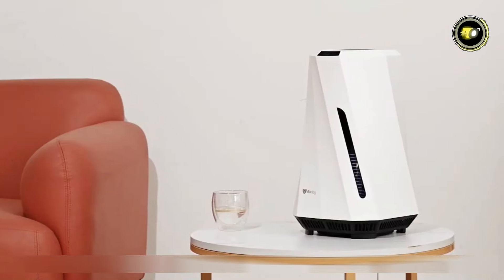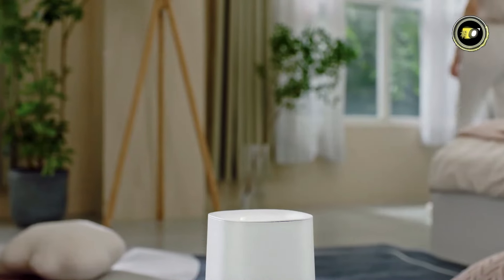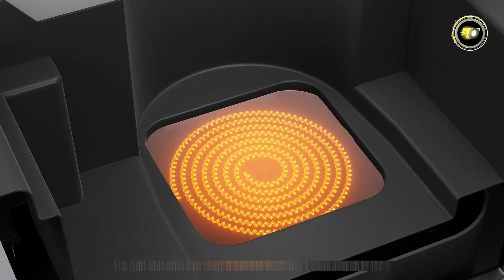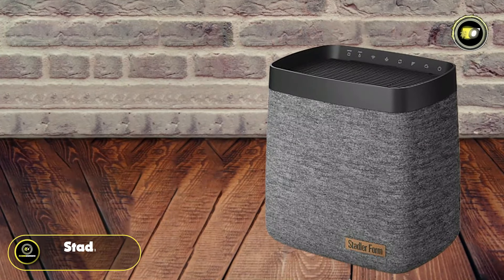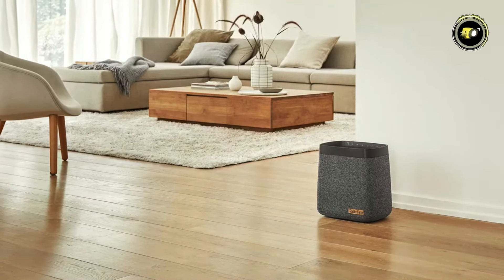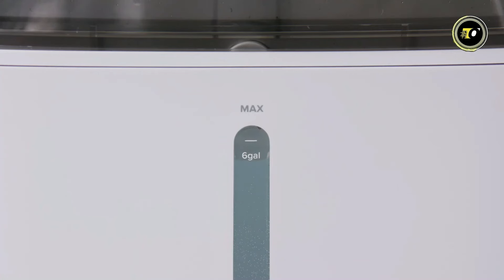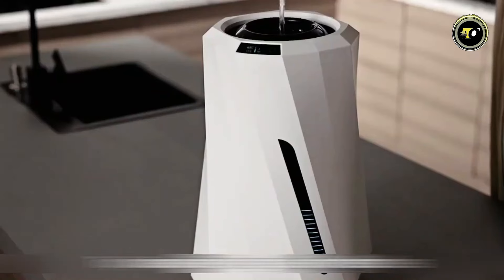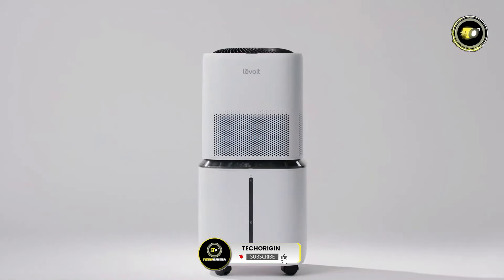Best Humidifiers 2024 - Trendy Humidifiers for a Healthier Home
00:00 - Introduction

►00:38 - 5: Govee 4L
►02:17 - 4: Dreo Smart Humidifier HM713S
►04:13 - 3: Stadler Form Karl
►05:57 - 2: Levoit  Superior 6000S Smart
►07:41 - 1: Airdog MOI

07:20 - Conclusion
Discover the top 5 best humidifiers of 2024 in our latest YouTube video! From sleek designs to advanced features, we've curated a list that promises to enhance your indoor air quality and promote better health. Don't miss out on finding the perfect humidifier for your home or office space!